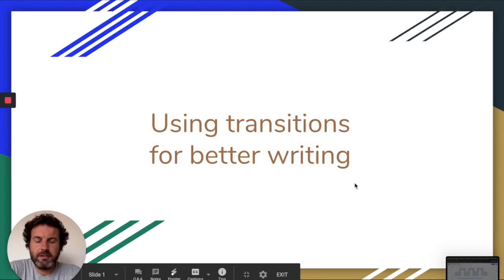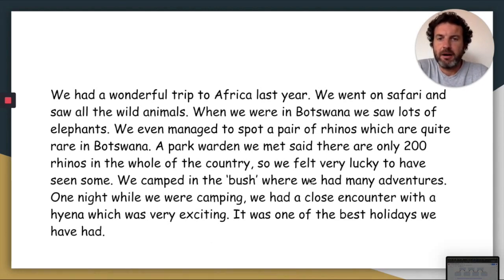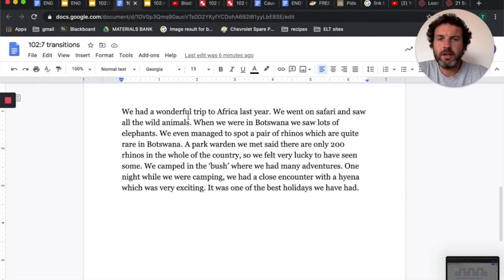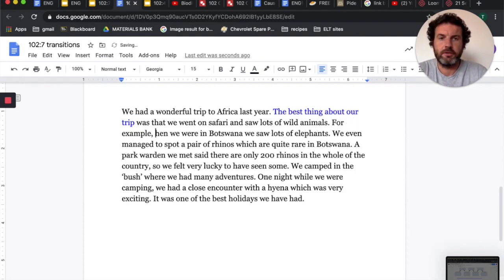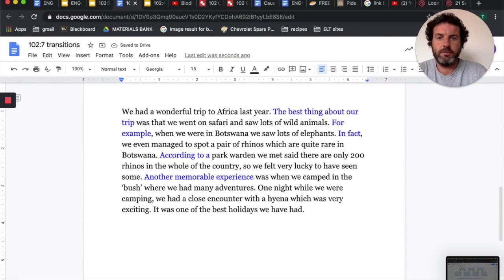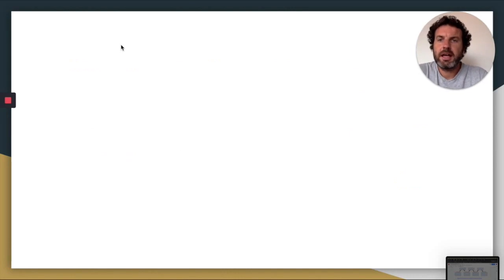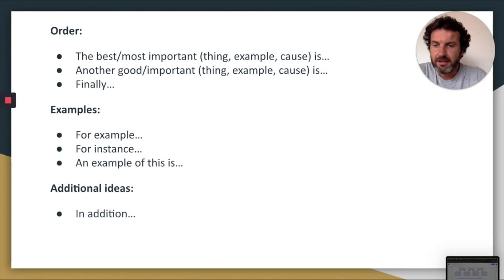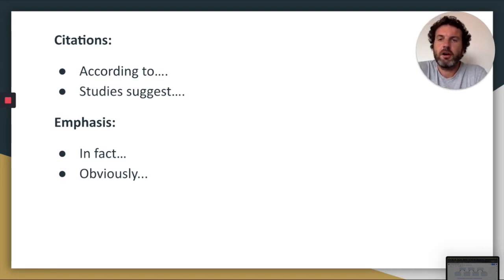ENG 101 Unit 2 Lesson 15